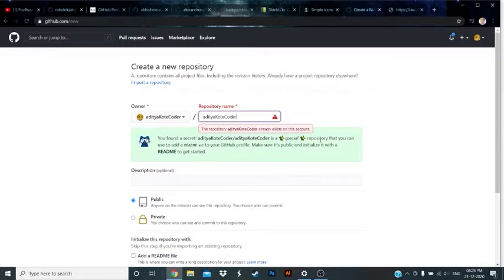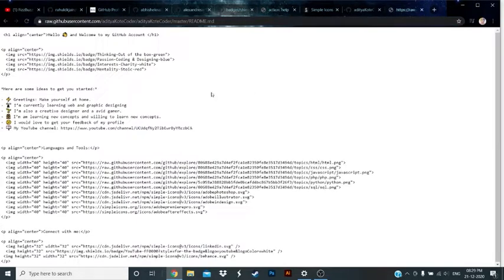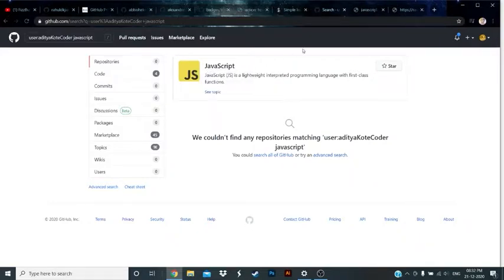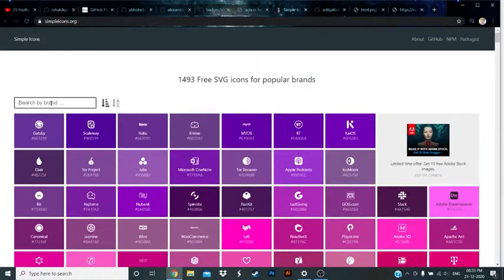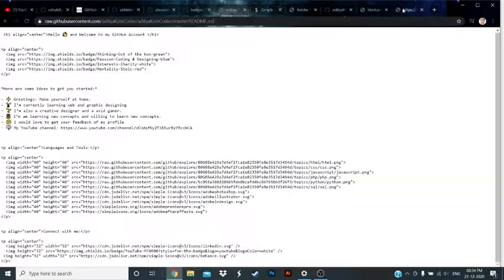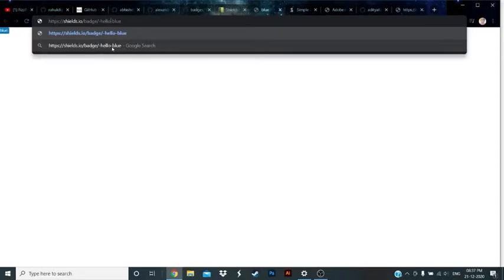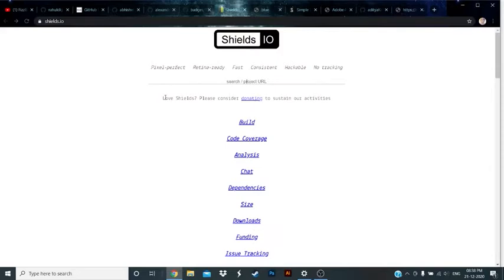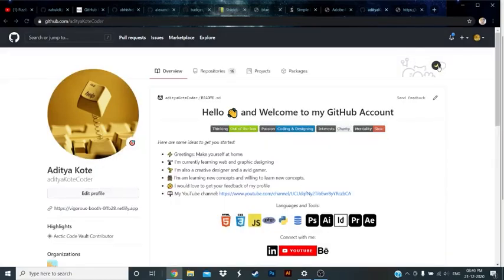Simple and clean looking GITHUB profile for beginners.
Please comment in the comment section for any other tutorial video.